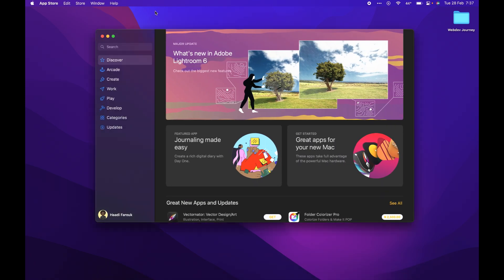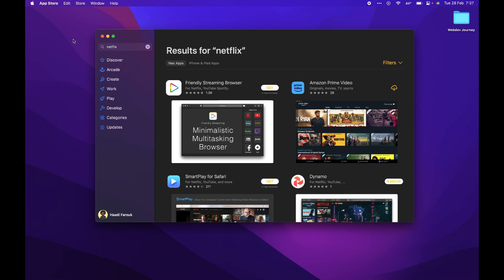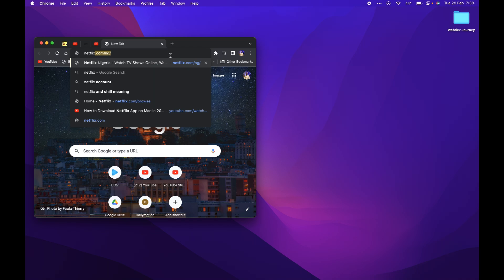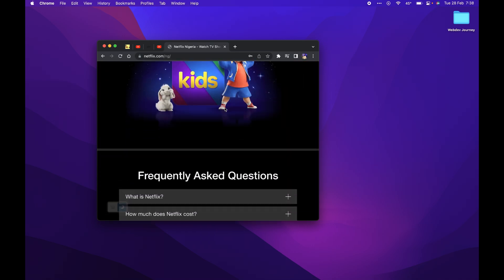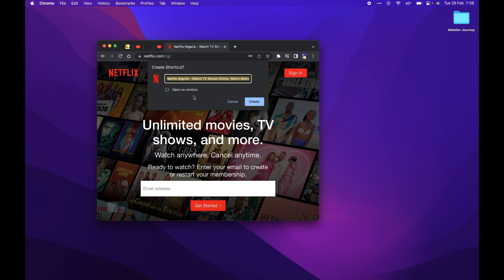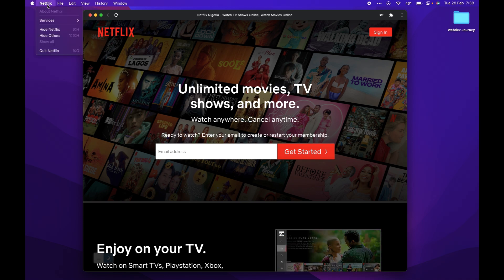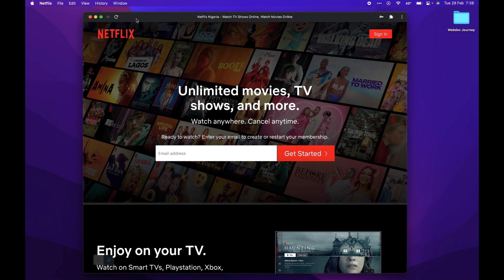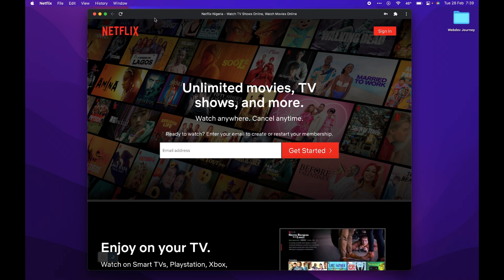How to Download Netflix App on Mac in 2023 [Best Workaround]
In this video, I showcased how to download and install the Netflix app on Mac in 2023. The process of downloading the Netflix app is a little different when compared to downloading a simple application from the app store so in this tutorial I will show you step by step how to download Netflix App in Macbooks in 2023. This method is a workaround will work with every MacOS device and it doesn't matter if it's the MacBook Air M2, MacBook Pro or the iMac. By using the same method, you can also download many other apps to your MacBook like Reddit, Facebook and Instagram.

▬ STAY UP-TO-DATE! ▬